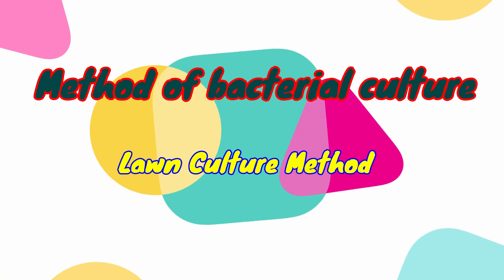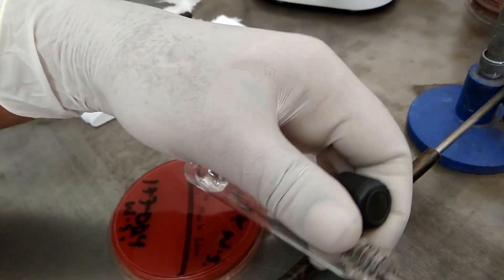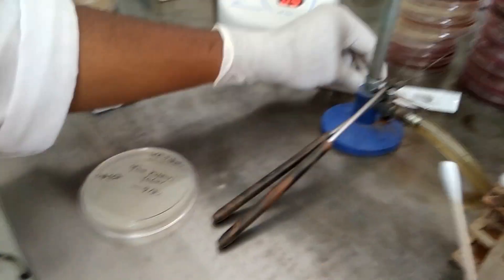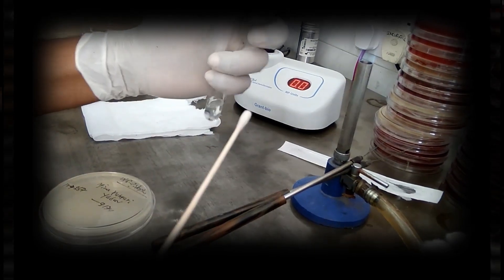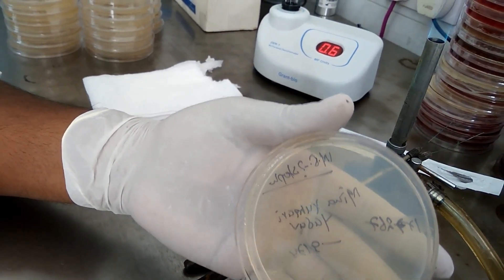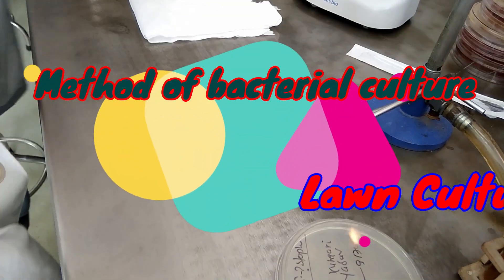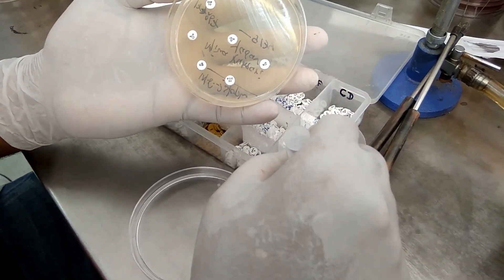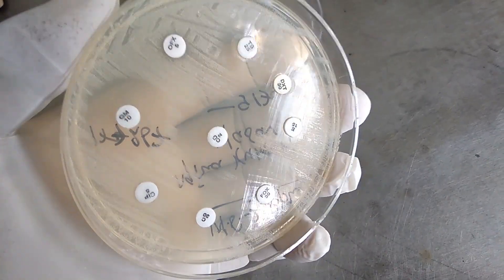Method of bacterial culture Lawn culture method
Method of bacterial culture
 Lawn culture method
Other methods are-
Streak culture
Stroke culture
Stab culture
Pour plate Culture
Liquid culture